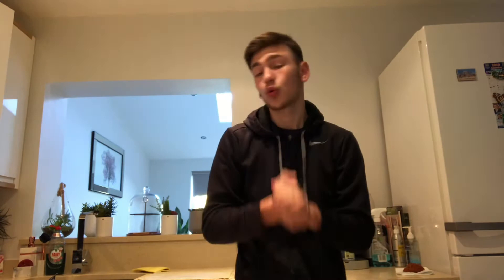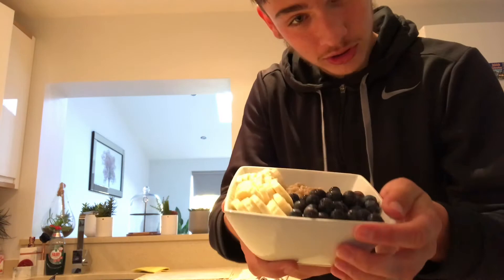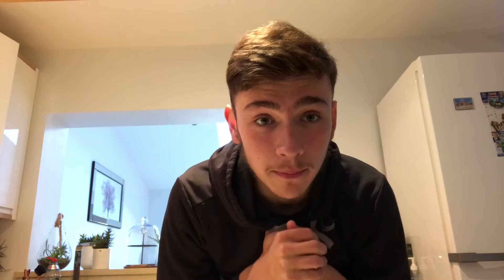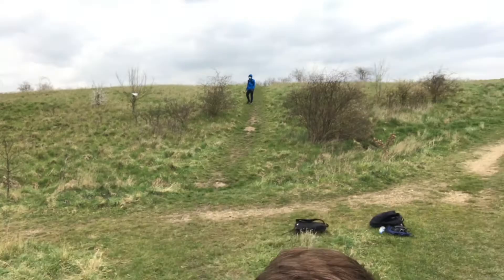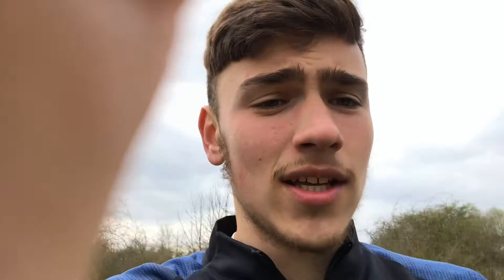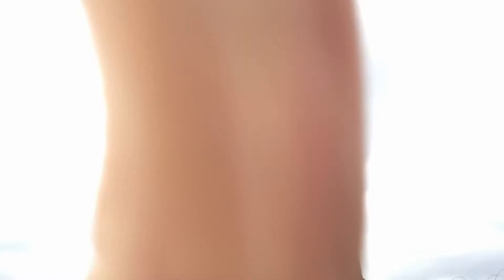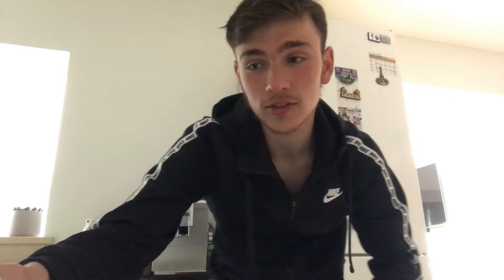A DAY IN THE LIFE| Diet And Training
I don't take ownership for the music displayed in this video. Ownership belongs to the respected owner.